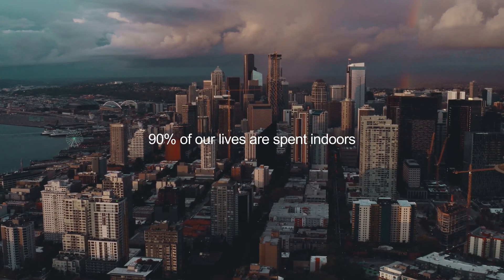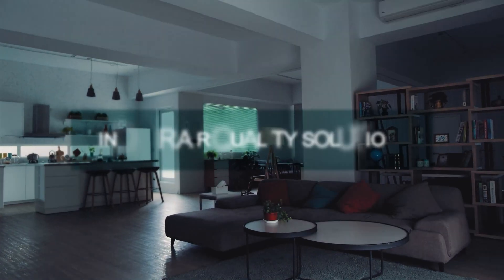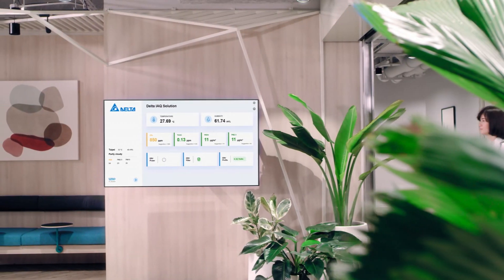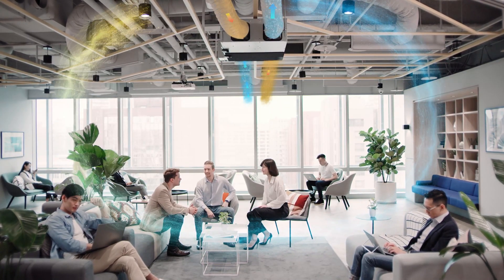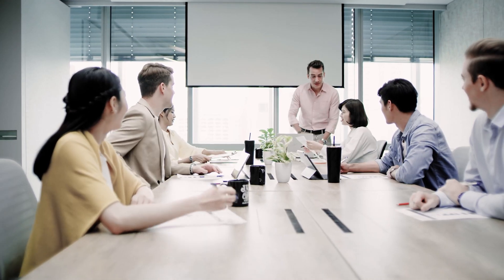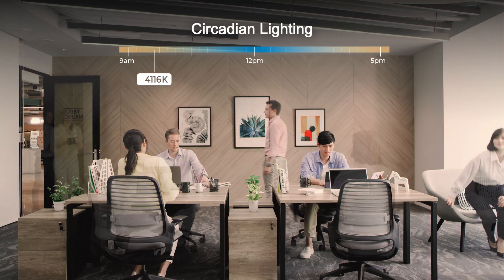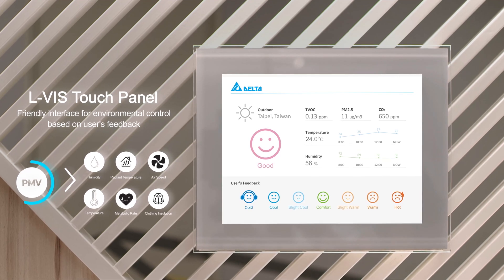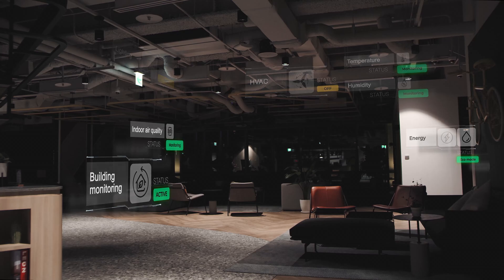SMART BUILDINGS FOR WELL-BEING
Delta is an IWBI Keystone member, pursuing WELL Building Standards. We focus on indoor air quality, lighting, room automation and smart HVAC control system to create a healthy and balanced environment.